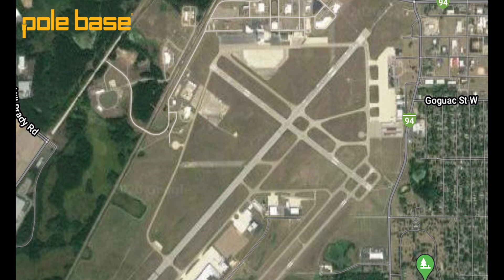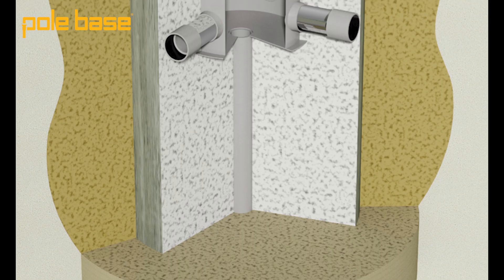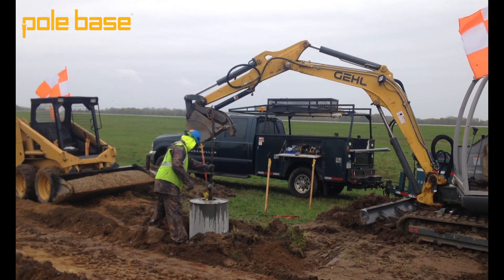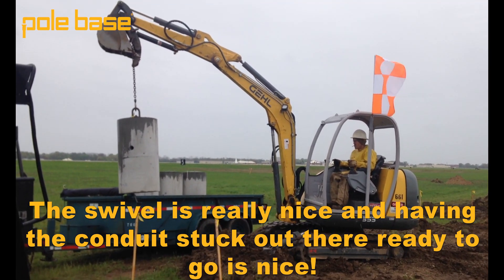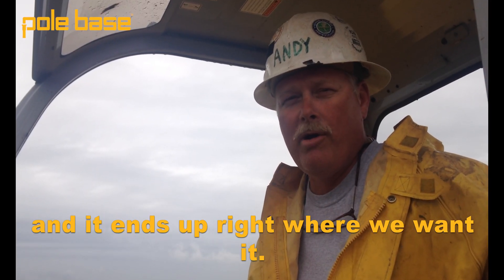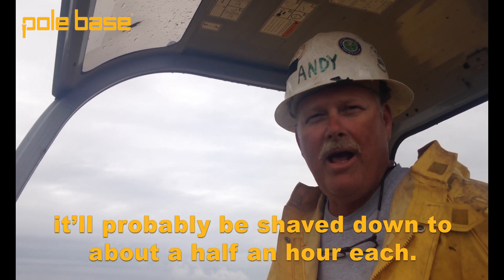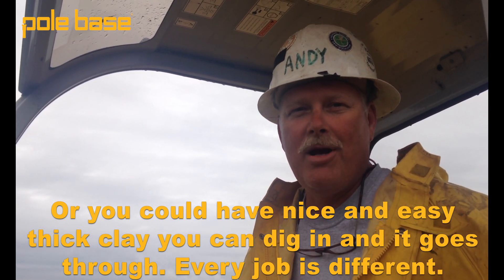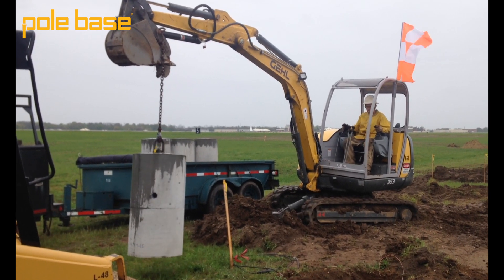(Case Study) Electrical Contractor Installs 184 Precast Concrete Taxiway Bases At Airport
This video is a case study on precast concrete taxiway bases used on an airport/military airbase.

The electrical contractor on site used Pole Base for their precast runway edge light foundations because it sped their installations crews up in the field.

So, if you are working on (or designing) a site lighting project, whether dealing with airport runways, taxiways, parking lots, or streetscapes, Pole Base can speed up your team on the job.

Pole Base is a precast light pole base and taxiway base system that's available in MANY major markets throughout North America through our network of precast concrete manufacturers!

CONTRACTOR INTERVIEW TIMESTAMPS:
1:21 - Advantages Of Pole Base
1:57 - Pole Base Installation Time
2:24 - Alternative Installation Time